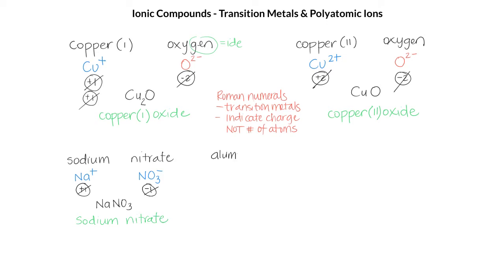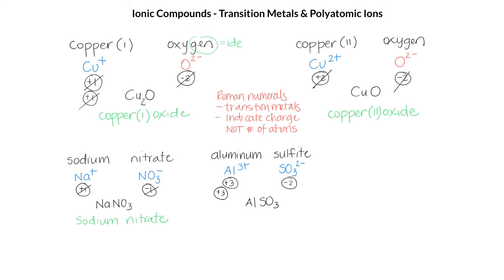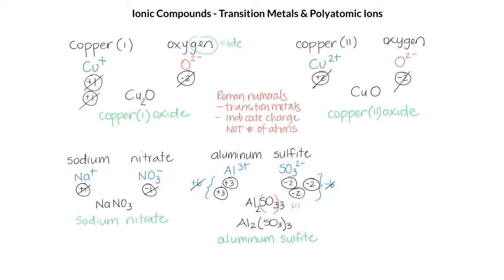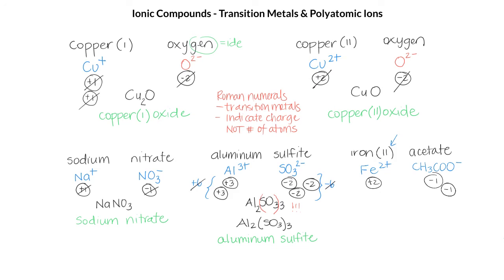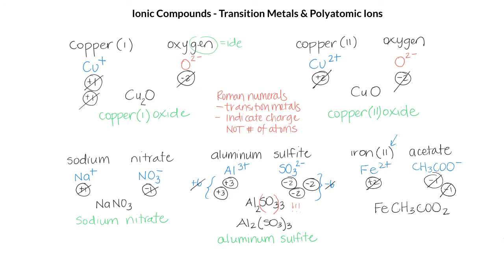Ionic Compounds - Transition Metals & Polyatomic Ions